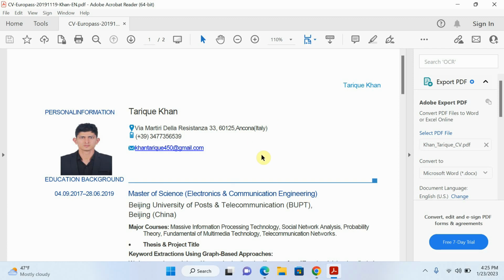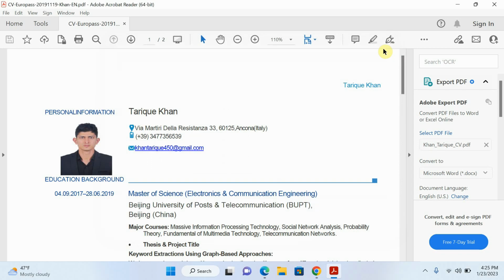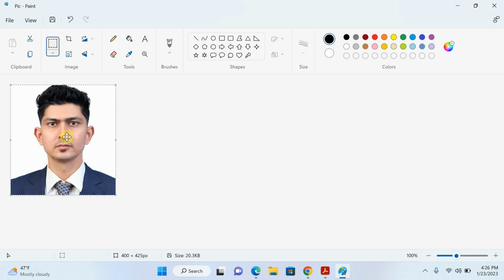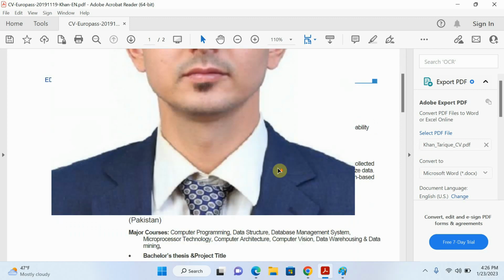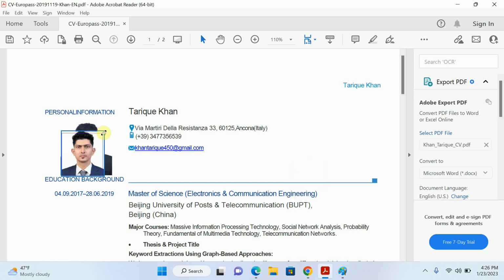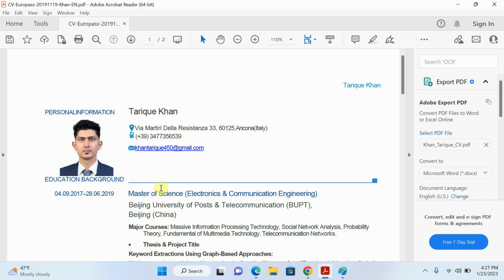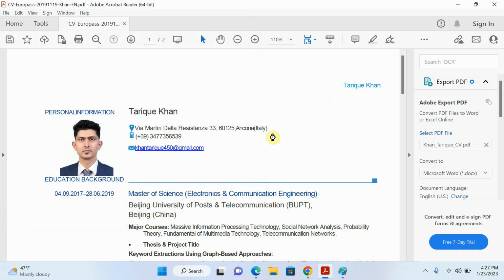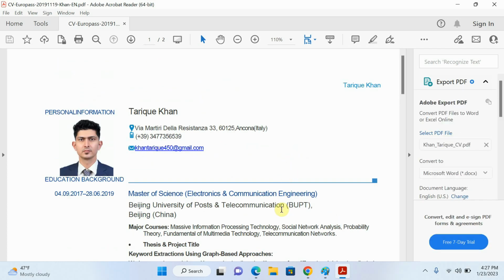How To Add Image To PDF in Adobe Reader For Free | Insert image into PDF.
In this step-by-step tutorial, learn how to add images to pdf in adobe reader for free.
It motivates me to create more content. This video is for teaching and helping purposes, my goal is to help you save time so you can spend it on the activities that matter.

Thanks